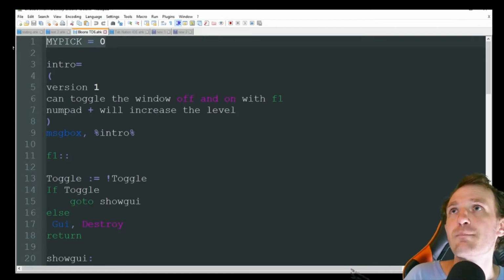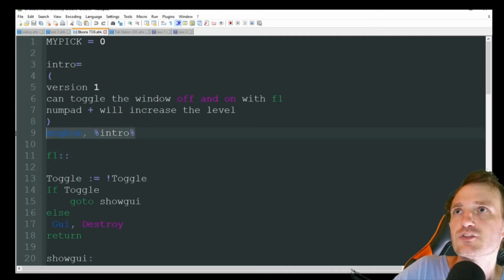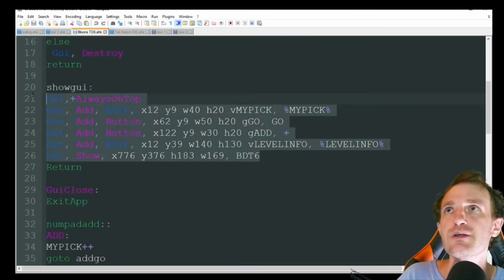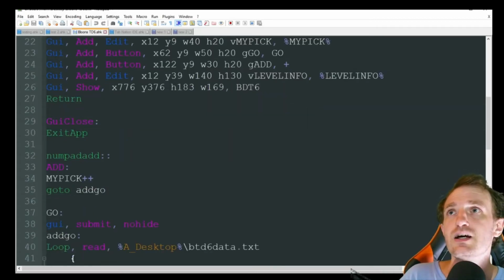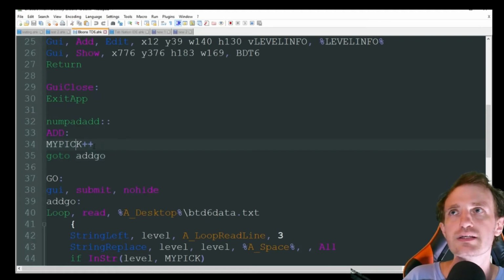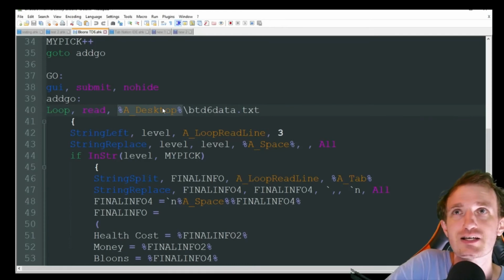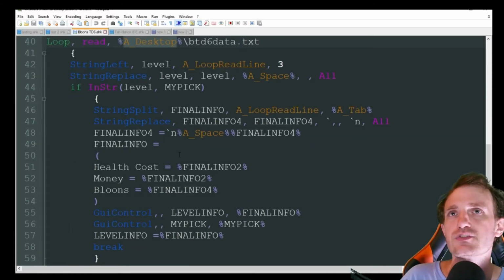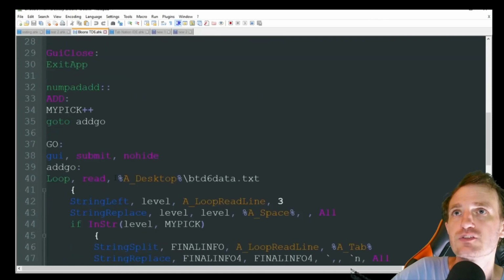AutoHotkey - Bloon Tower Defense 6 Level Guide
If you find my video helpful help me to upgrade my videos with a small donation. TY so much for any help!